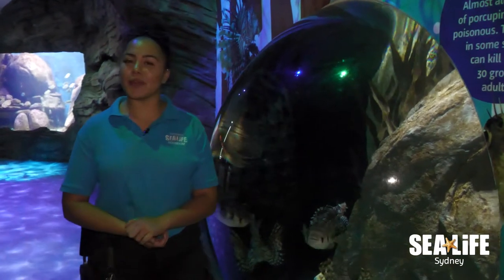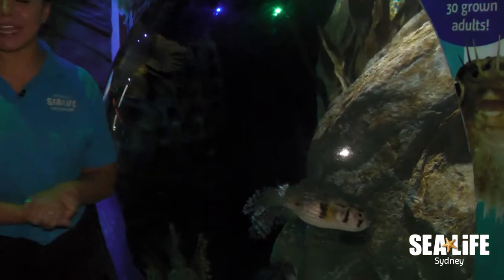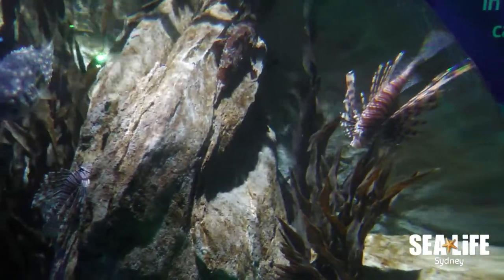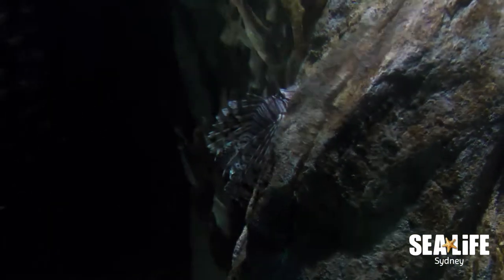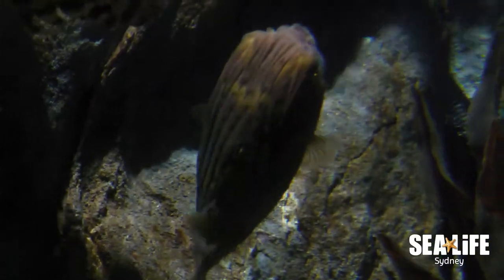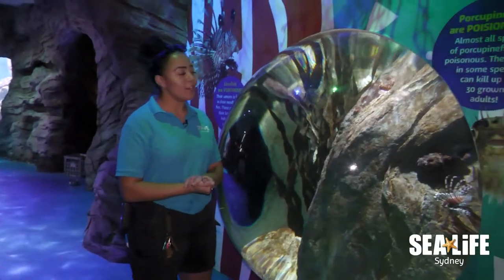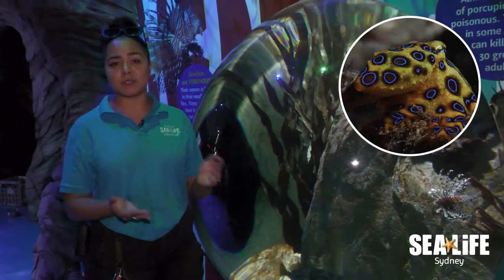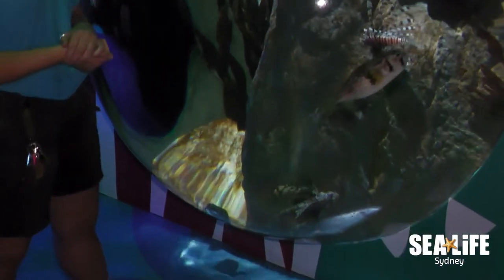Poison vs Venom with Dakota | SEA LIFE Sydney Aquarium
Many people get poison and venom confused - are they the same thing and what is the difference? Get all your questions answered with Dakota!